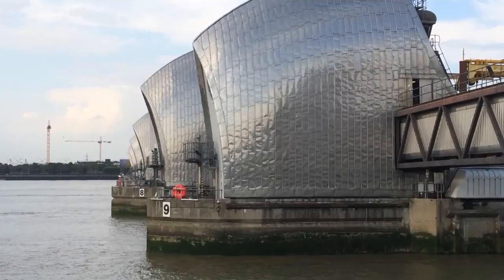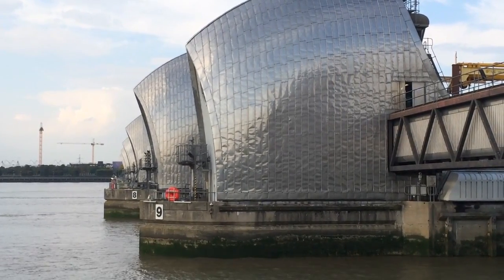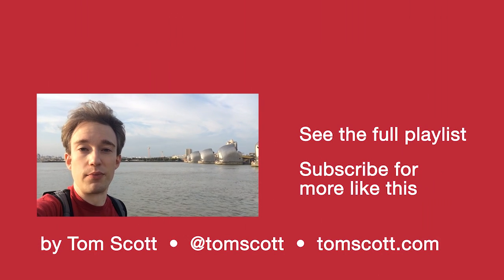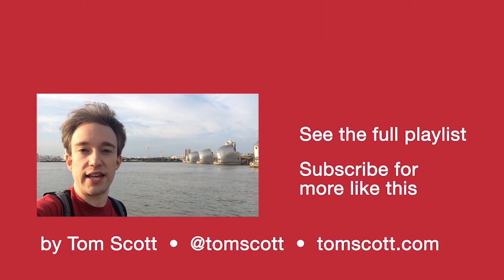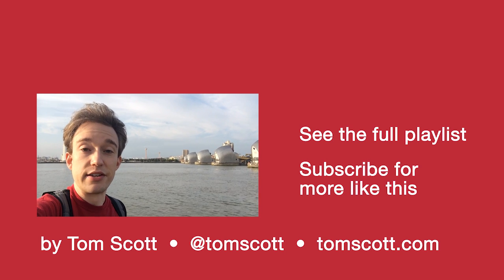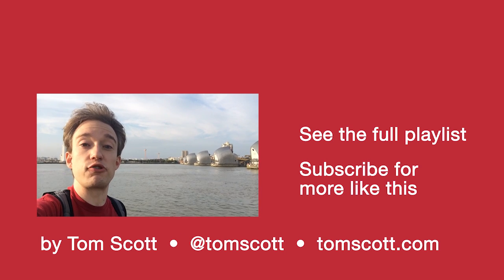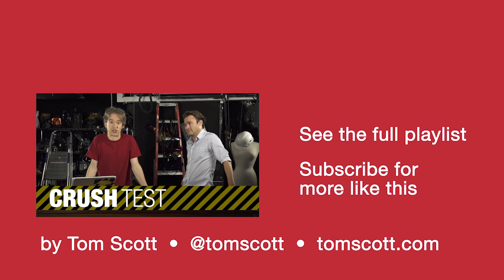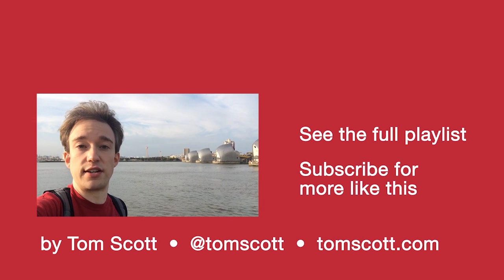Scotland is Rising and England is Sinking, Literally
- I was passing by the Thames Barrier today, and figured it'd be a good time to talk about Scotland -- and how it's quite literally rising up. With "post-glacial rebound" and "glacial isostatic adjustment", though, not the referendum.